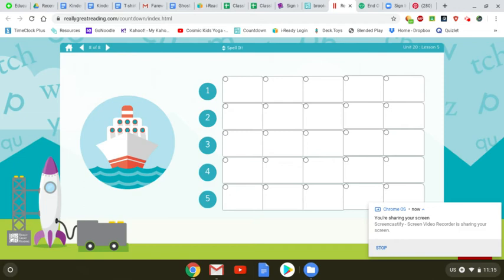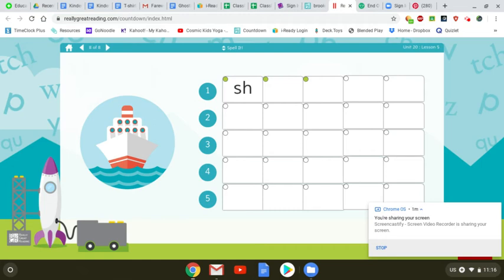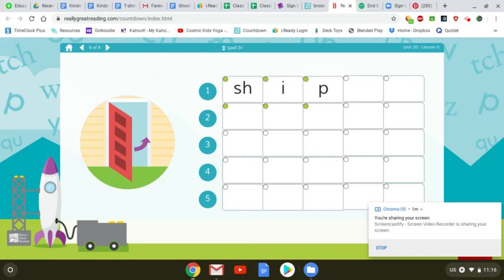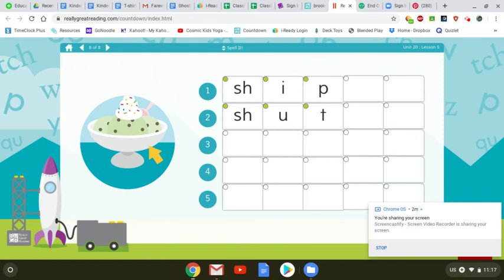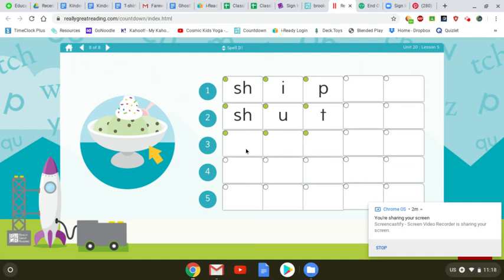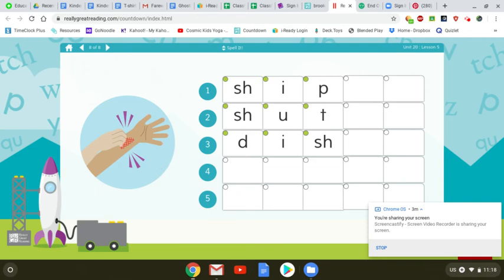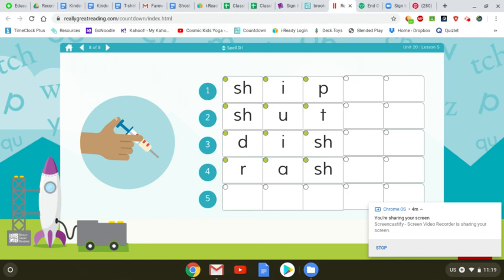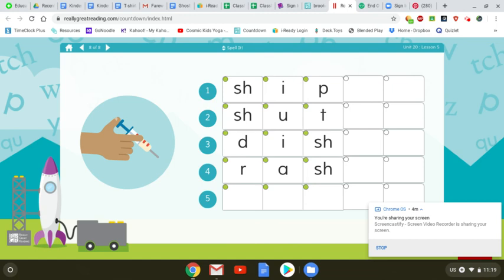Untitled: May 7, 2020 11:20 PM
Countdown phonics unit 20 lesson 5